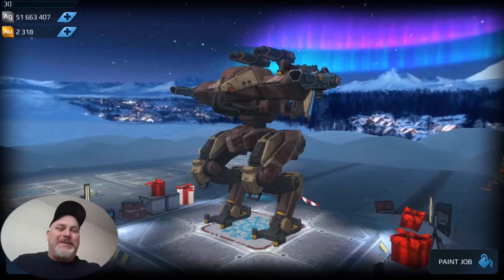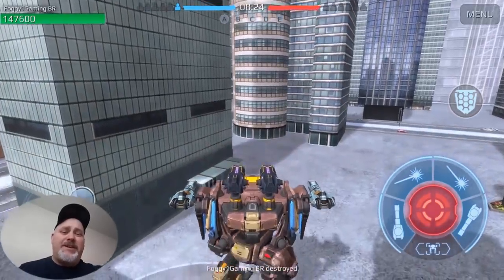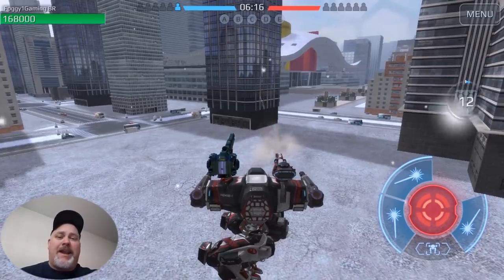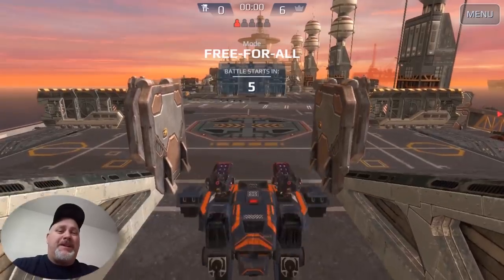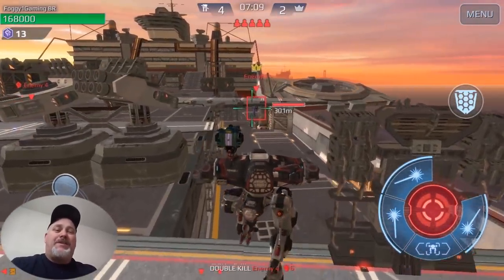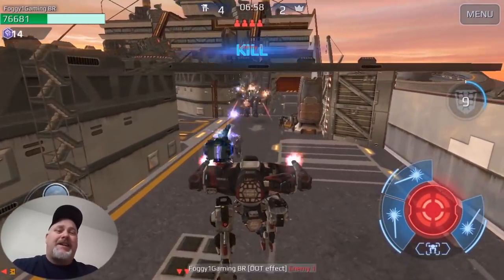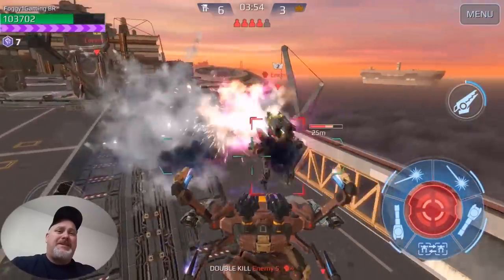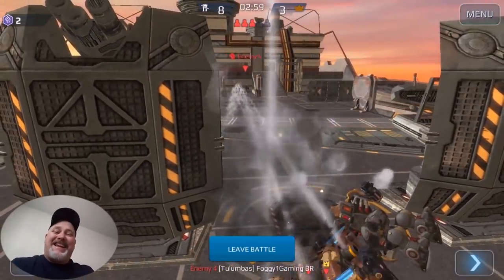War Robots: How to Conquer Pantheon Robots Ares Hades Nemesis - WR guide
This WR Guide made by Foggy1gaming will share tips to winning in War Robots: how to conquer Pantheon robots (Ares, Hades, Nemesis). What do you want to learn next?